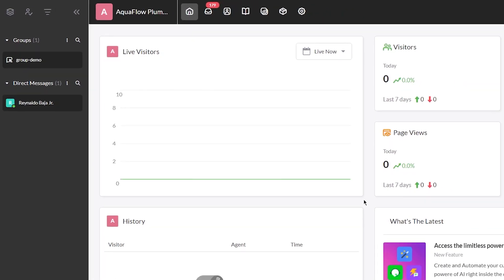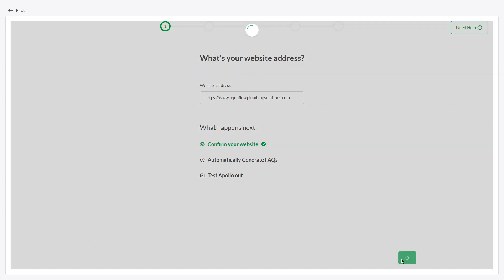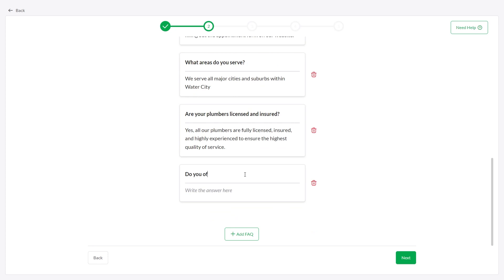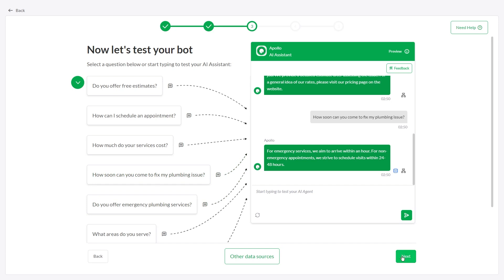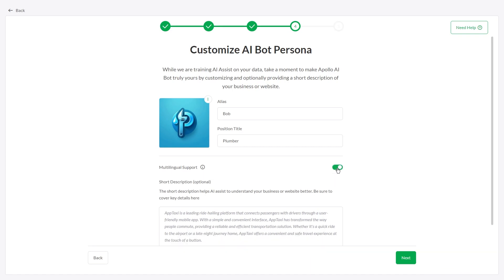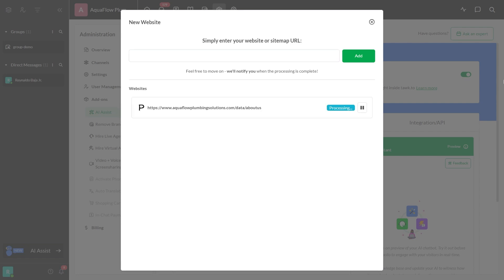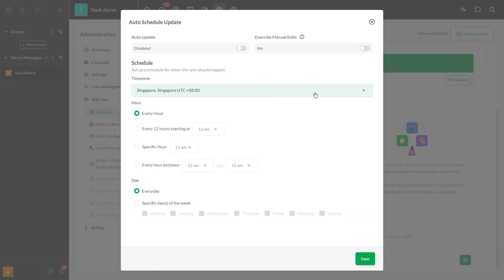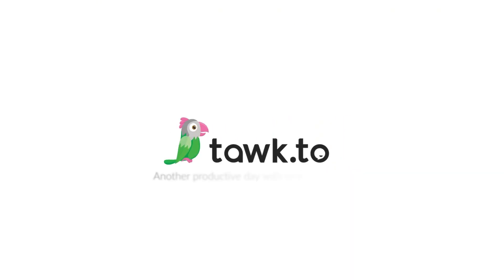Ai Chatbot for your plumbing business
🚰 Elevate Your Plumbing Business with AI! 🚀 Discover how to set up a ChatGPT-powered chatbot using OpenAI technology and tawk.to AI Assist to improve customer service, streamline appointment scheduling, and boost operational efficiency. Watch our comprehensive guide to automate your plumbing services and gain a competitive edge!